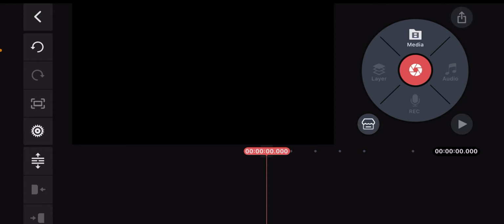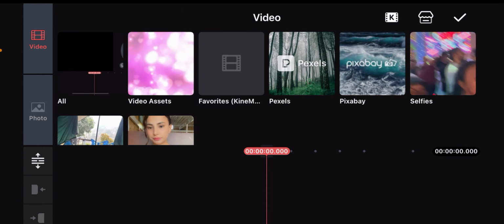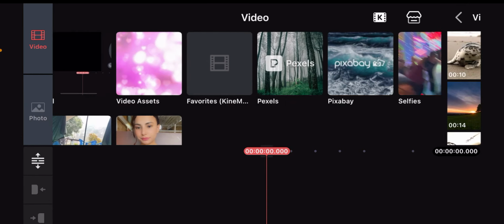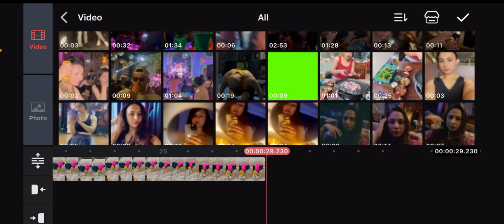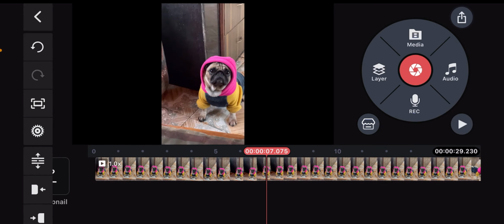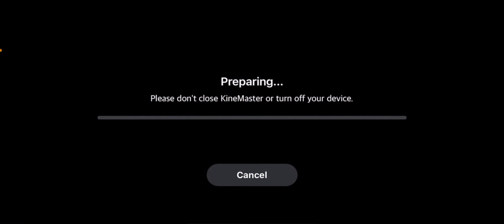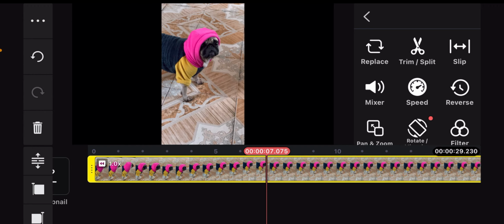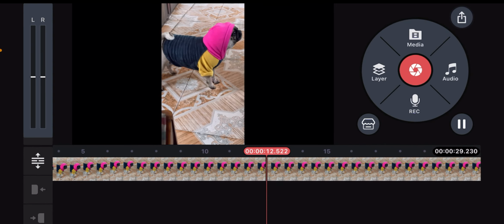How to Reverse Video in Kinemaster 2024?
Want to add a cool reverse effect to your videos? In this video, I'll show you how to reverse a video in KineMaster, step by step. Whether you’re looking to create interesting visual effects or just want to experiment with your footage, this guide will help you achieve a smooth reverse playback. Watch now to learn how to reverse video clips in KineMaster and enhance your video editing skills!